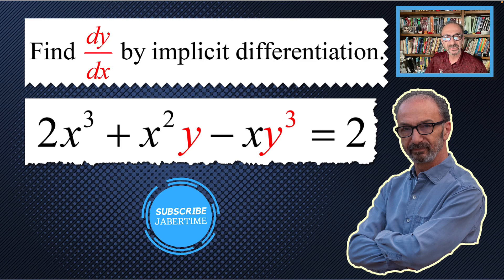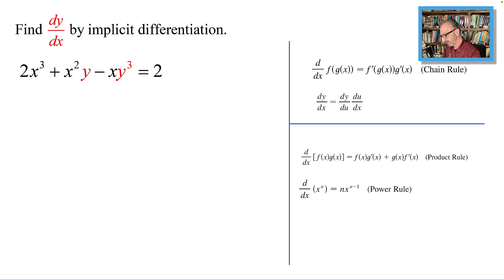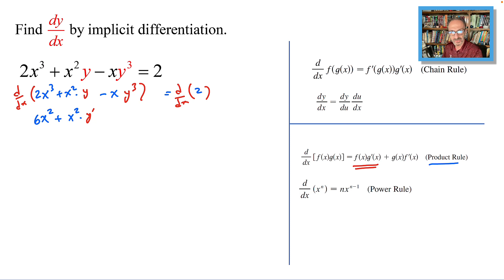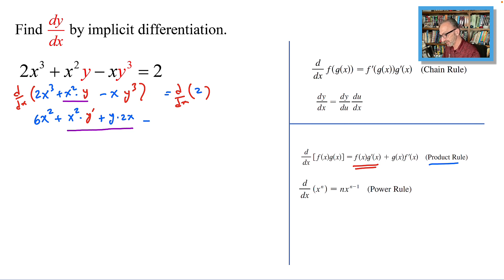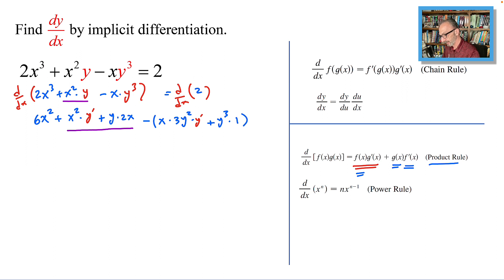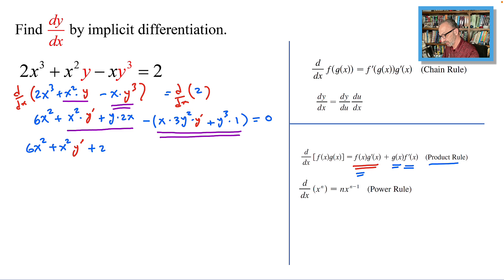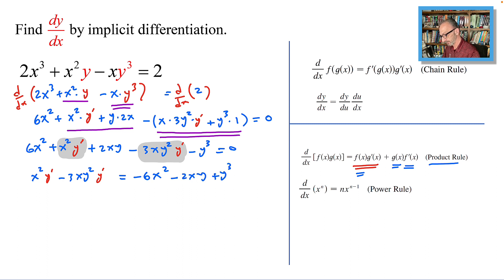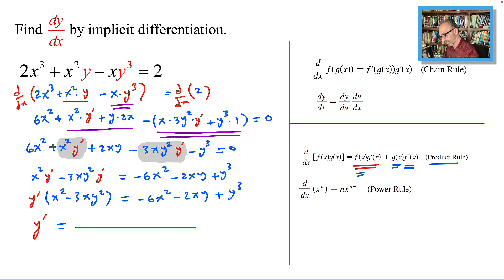Implicit Differentiation. Find dy/ dx for 2x^3+x^2y-xy^3=2.